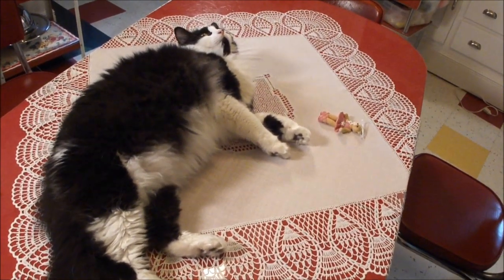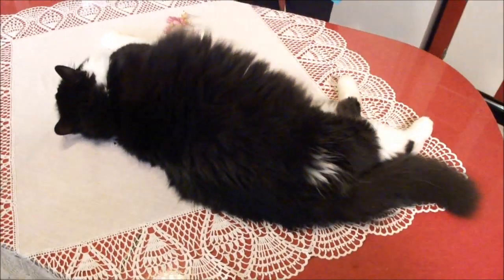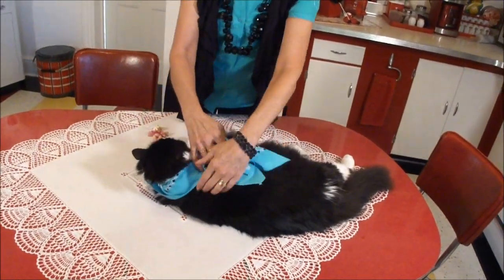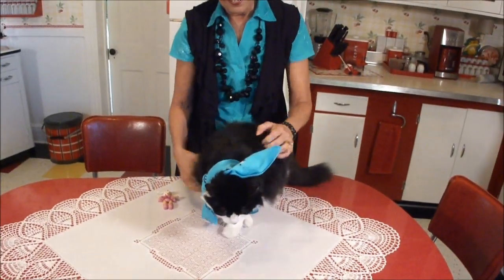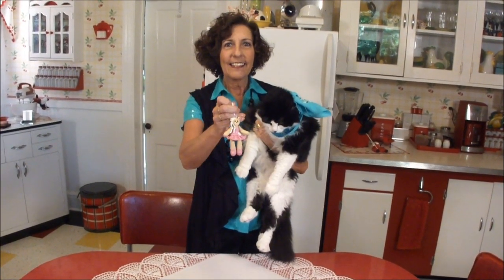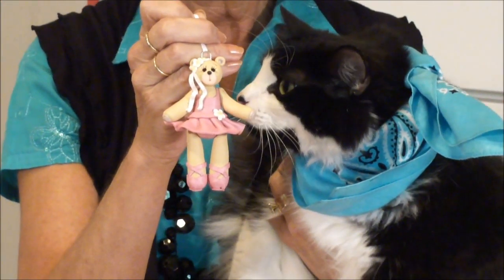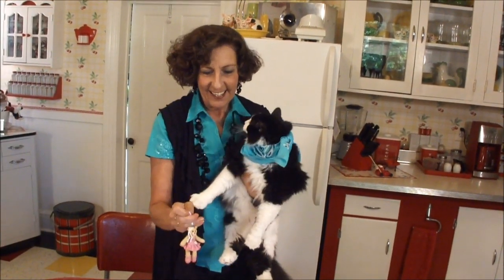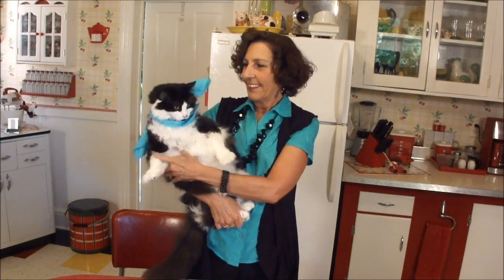Polymer Clay - Ballerina Bear Ornament Give Away!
Here it is!  What you have all been waiting for!  We are going to be giving away this darling "Ballerina Belly Bear" that was made in our last tutorial.  You need to watch the video to see how easy it is to enter the drawing.  You have about 10 days to enter.
Here is where you want to go to enter your comment for the drawing.

Forgot to mention - Here is the link for the ballerina if you want to buy it